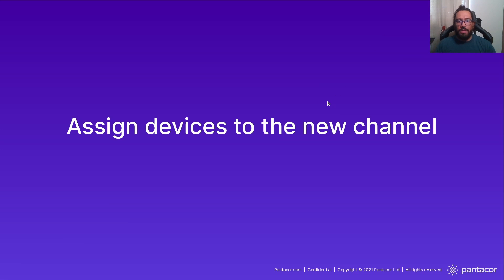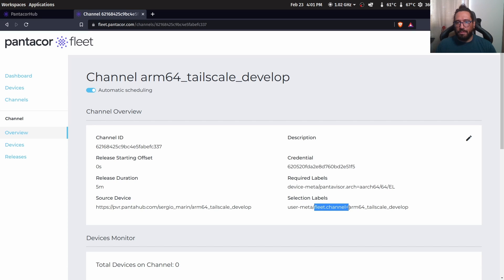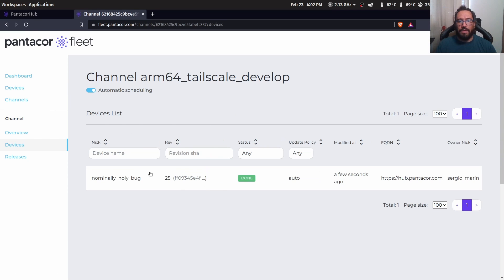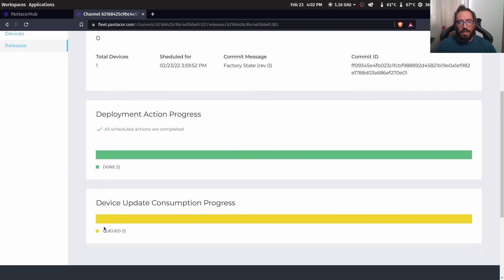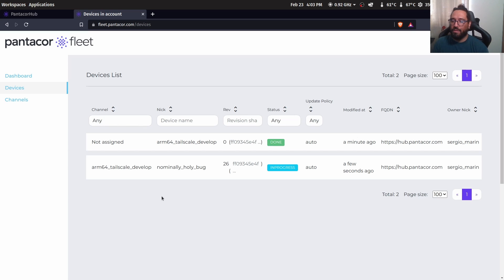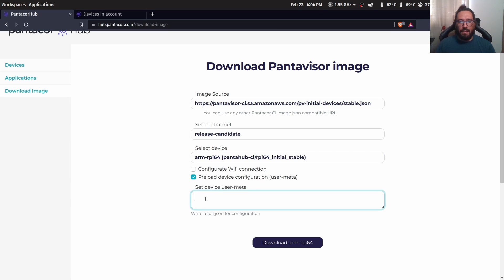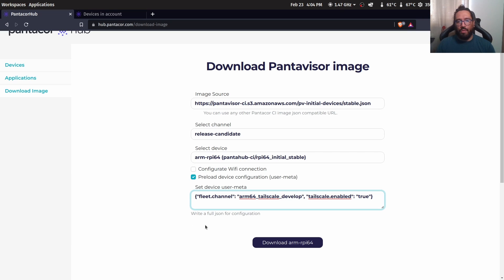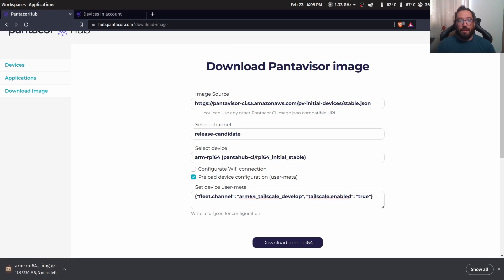Assign devices to a fleet channel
Learn how to apply meta-data to devices so they can be assigned to a particular channel. Once assigned to a channel, devices can be updated all at once using containers in a reproducible and less error prone way.